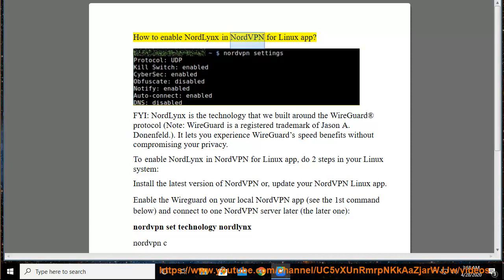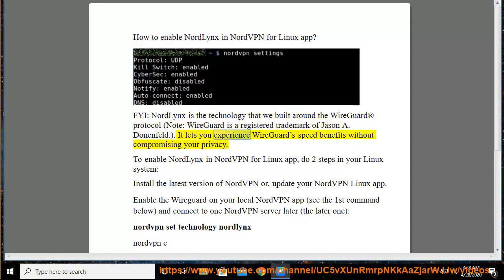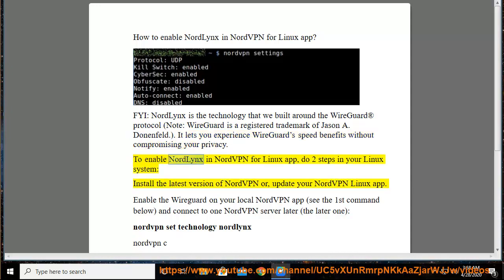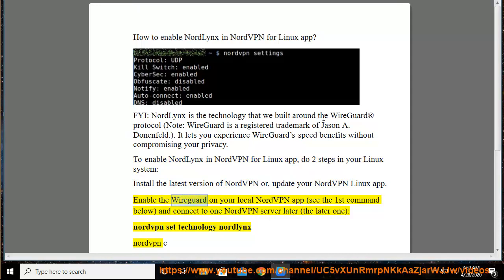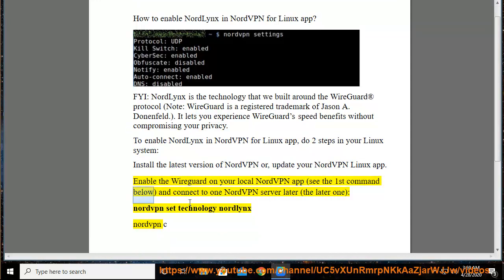Disable/enable NordLynx in NordVPN for Linux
Here's how to enable NordLynx in NordVPN for Linux. Hit & get yourself started w/ NordVPN later. Learn more?

Enable NordLynx in NordVPN for Windows
enable NordLynx in NordVPN for Android
enable NordLynx protocol in NordVPN for macOS